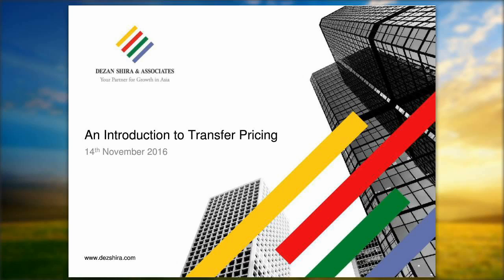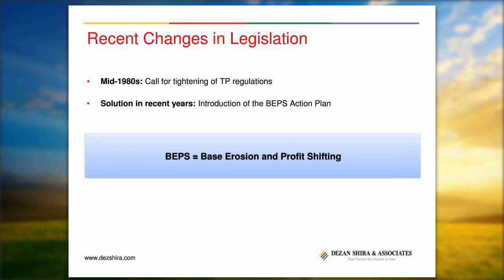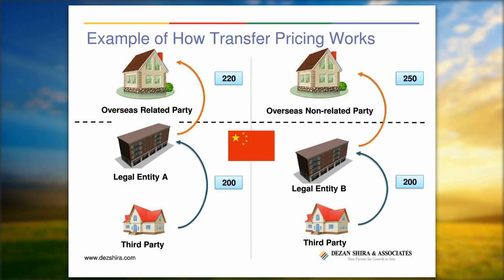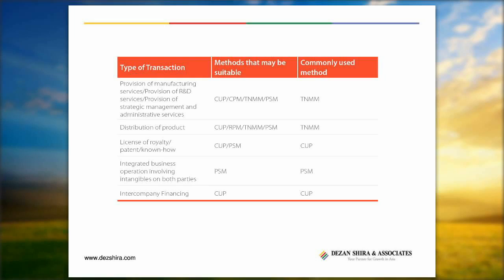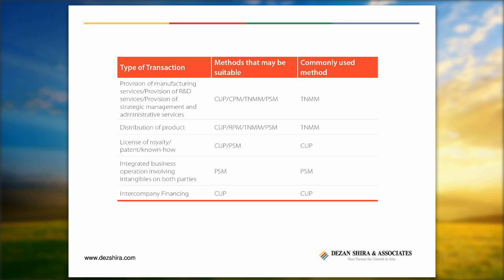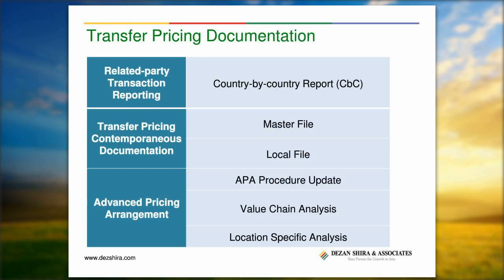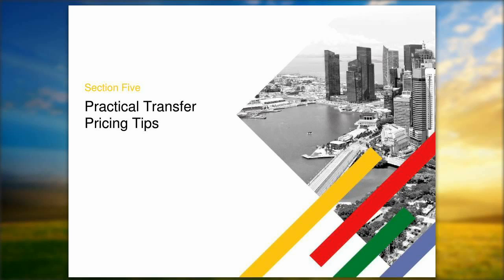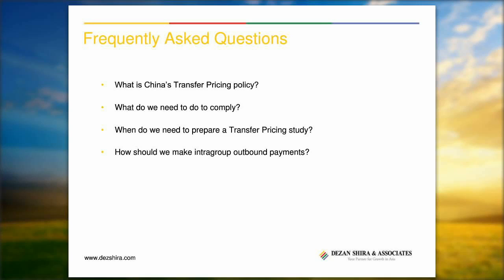An Introduction to Transfer Pricing in China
In this webinar recording, Shirley Chu, Transfer Pricing Services Manager from Dezan Shira & Associates' Dalian office, explains  the basics of transfer pricing in China and describes how it effects multinational companies today.

Download the slides and access other resources on our Knowledge Sharing Platform